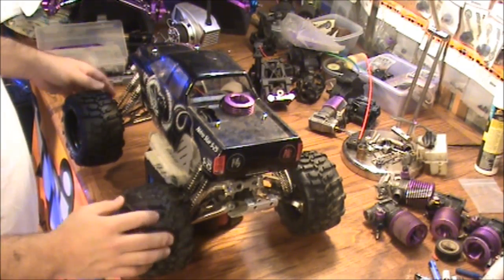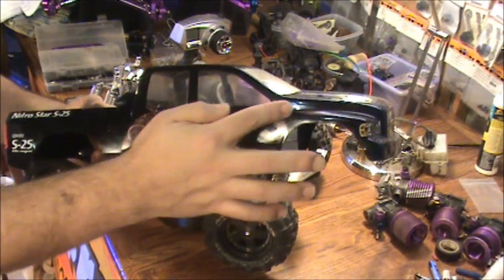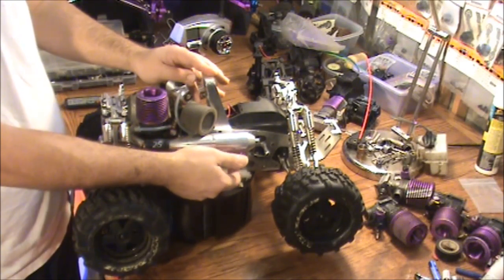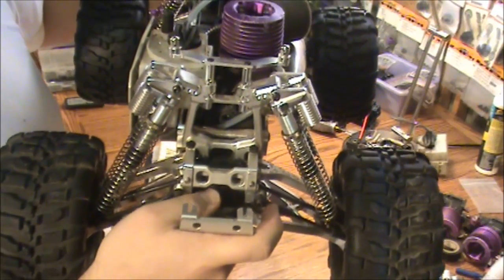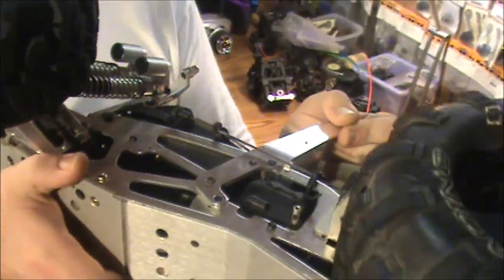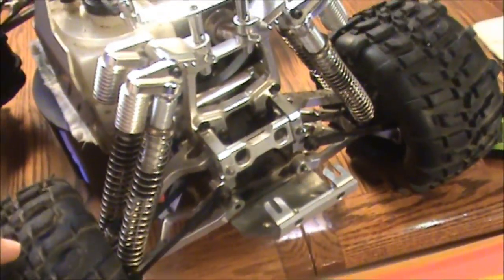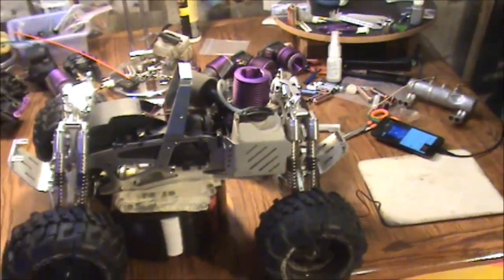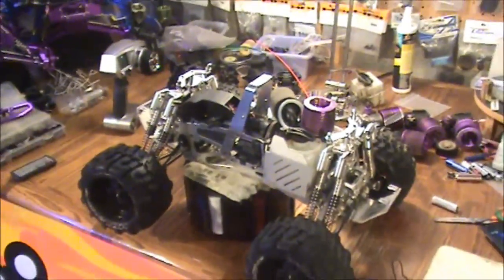HPI SAVAGE (RCSAVAGE) E35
In this vid I am showing my newest buy a almost fully alloy savage 25. Hope you like it. Thanks you guys for checking it out.